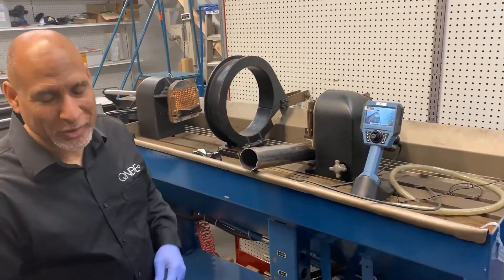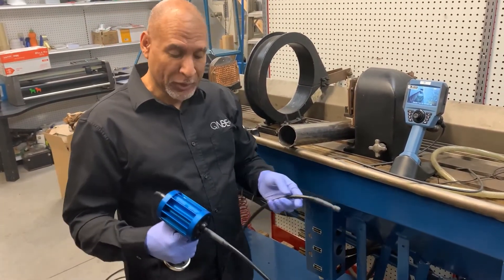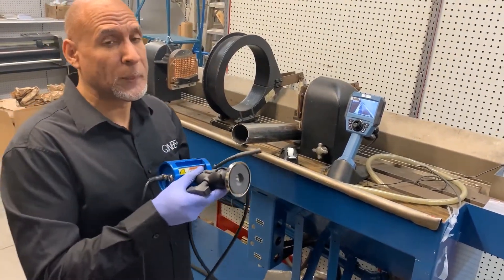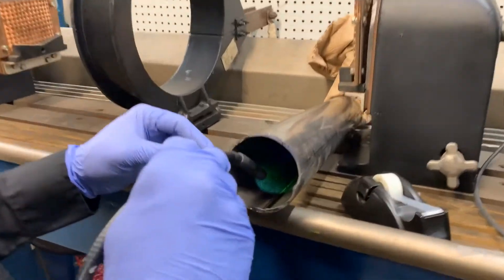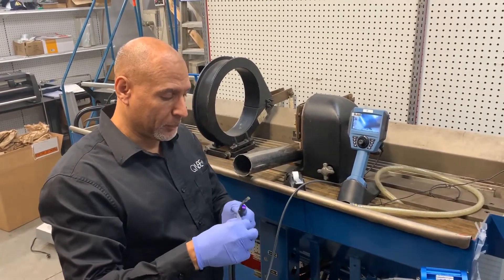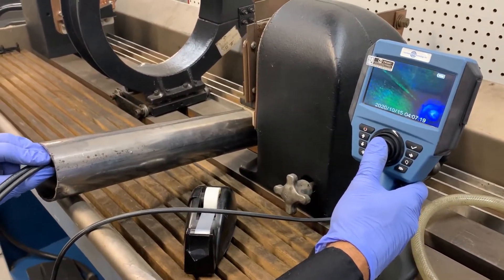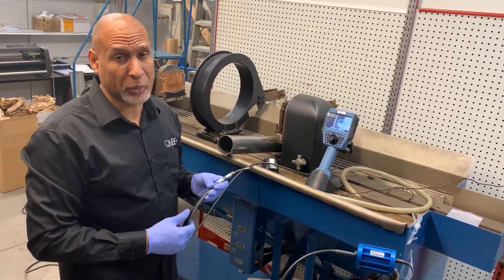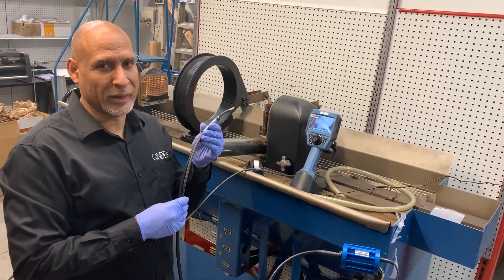UV Light Guide for Fluorescent Particle or Dye Penetrant Inspection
The Liquid Nomad UV Light Guide makes Fluorescent Particle Inspection of hard to reach places or bores a breeze!